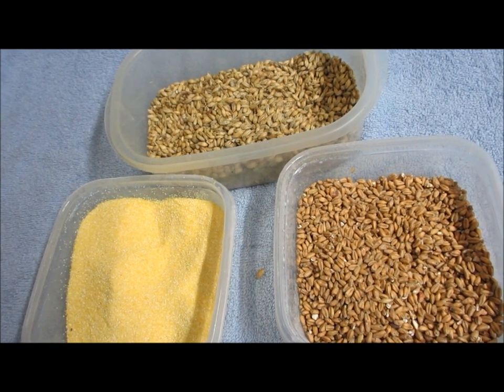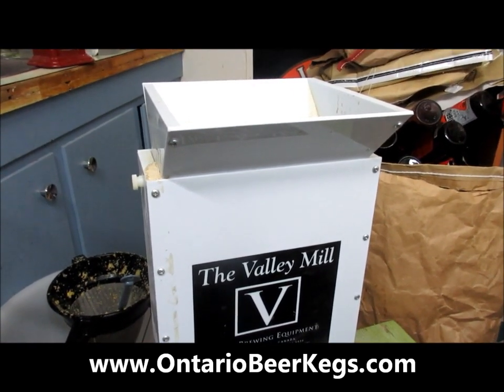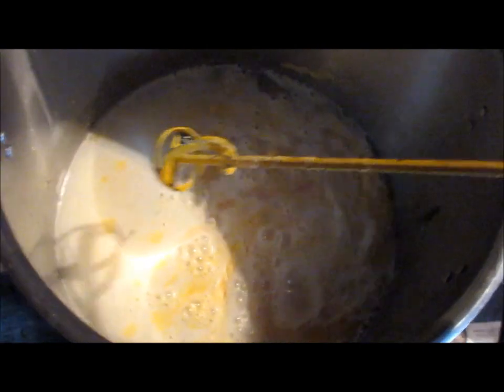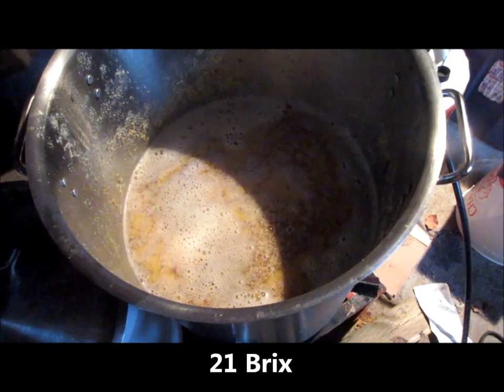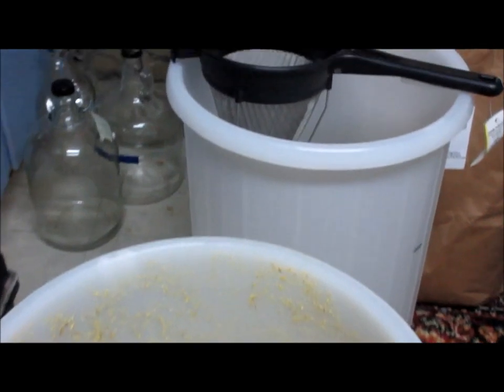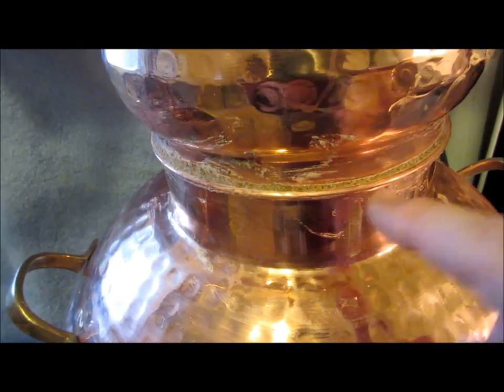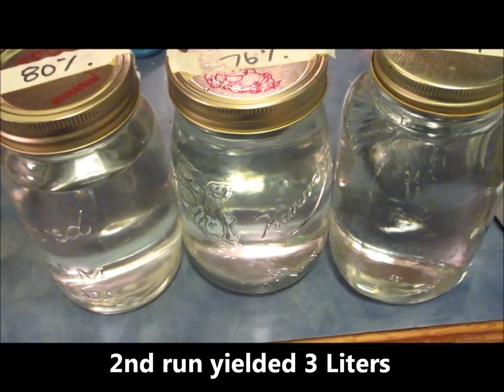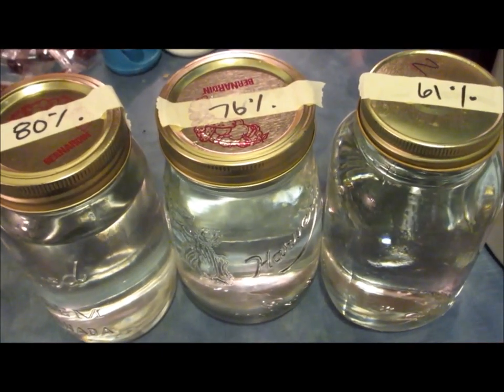Corn Whisky in a Pot Still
With some simple equipment and a basic pot still from Portugal, you can make Corn Whisky at home. Just remember - what gets made at home, stays at home - for personal consumption only. Common sense applies...